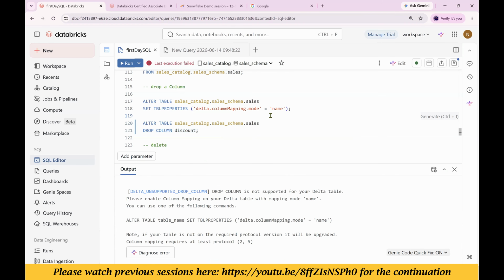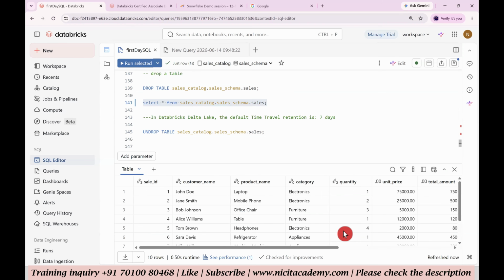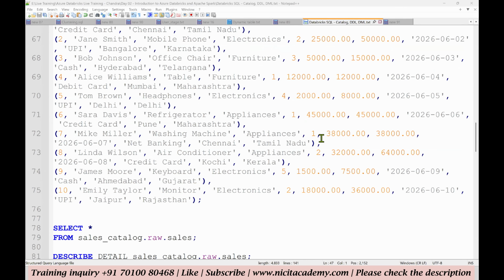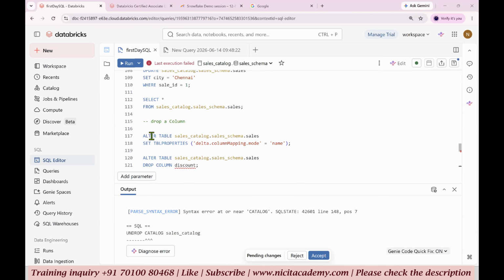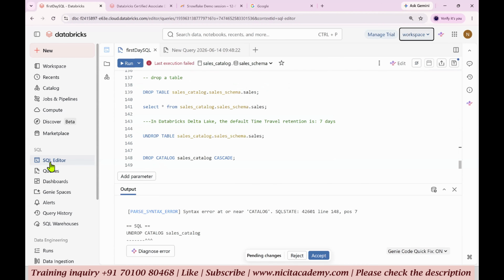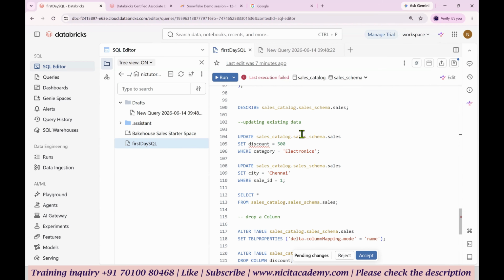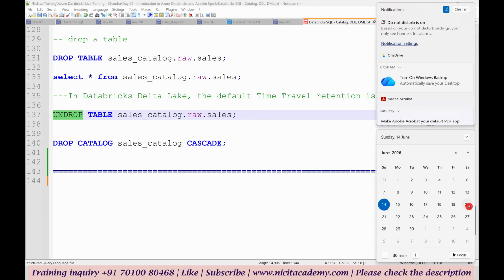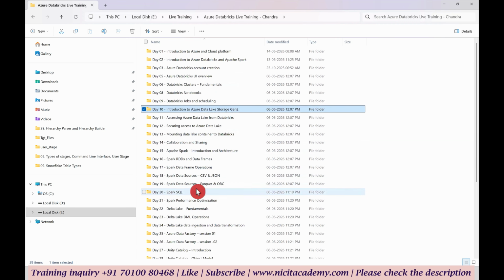Azure Databricks - Spark SQL - Session 05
In this first session of our Databricks Spark SQL series, you'll learn how to create a FREE Databricks account and get your environment ready for hands-on Spark SQL practice.

📚 In this video, you'll learn:

Setting up your Databricks Workspace
Introduction to Databricks SQL
What is Spark SQL?
Why learn Databricks Spark SQL?
Prerequisites for learning Databricks

This series is designed for:

Beginners starting with Databricks
Data Engineers
Data Analysts
SQL Developers
Big Data Professionals
Students preparing for Databricks interviews

🎯 Upcoming Sessions

Databricks SQL Basics
Spark SQL Queries
DataFrames
Delta Lake
Unity Catalog
Views & Tables
Joins and Aggregations
Window Functions
Performance Optimization
Databricks Interview Questions and Answers
Real-Time Project

📌 Keywords covered

Databricks SQL Tutorial
Databricks Spark SQL Tutorial
Databricks SQL for Beginners
Spark SQL Tutorial
Databricks Course
Learn Databricks
Databricks Data Engineering